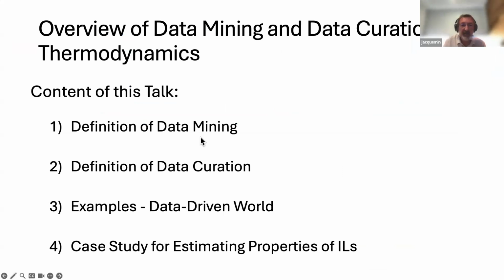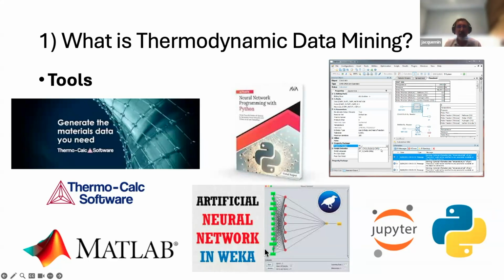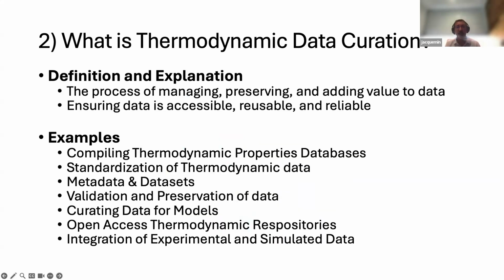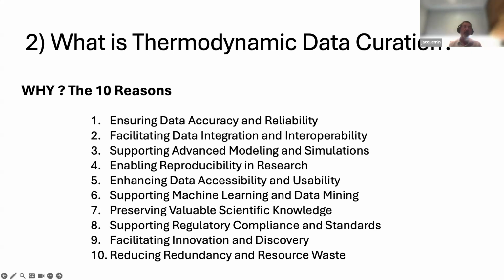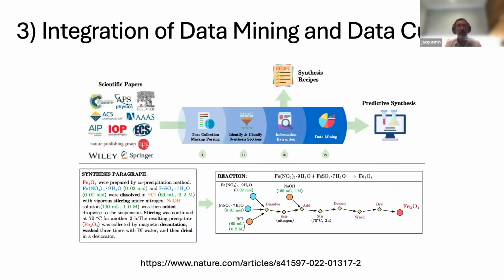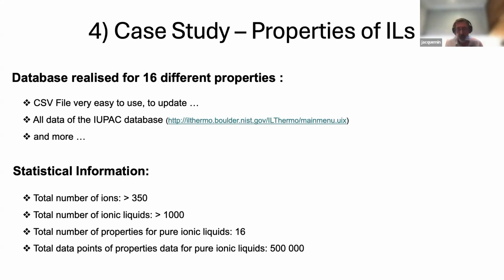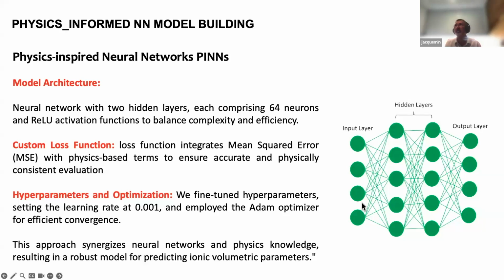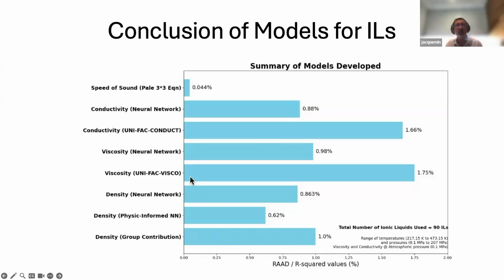“Thermodynamic data mining and data curation” by Professor Johan Jacquemin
This seminar was developed within the scope of the project “Assessment of Reliability and Uncertainty of Solubility Data”, with reference 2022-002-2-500, proposed by the Subcommittee on Solubility and Equilibrium Data (SSED) of the International Union of Pure and Applied Chemistry (IUPAC).